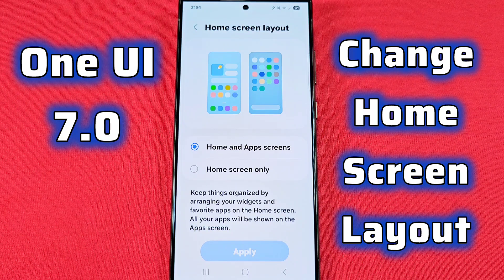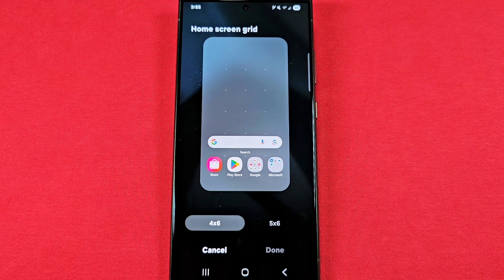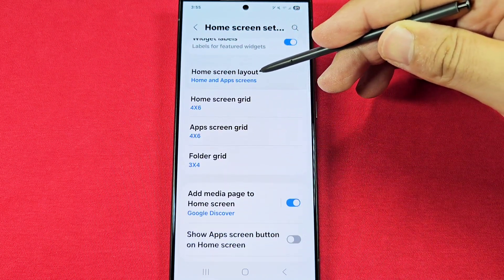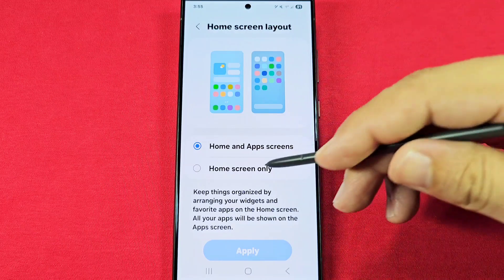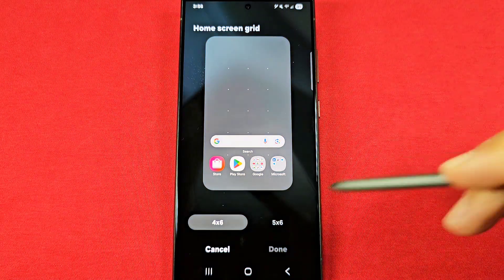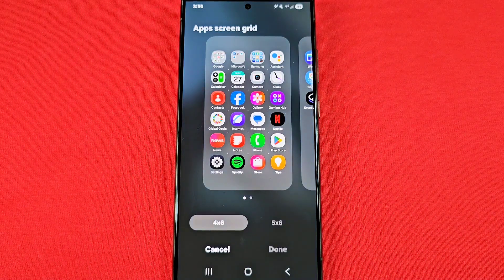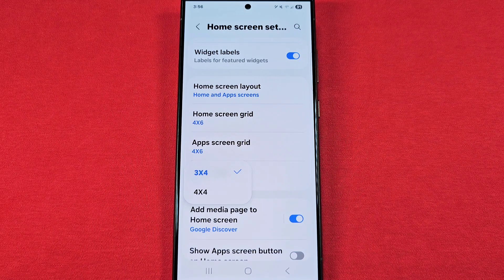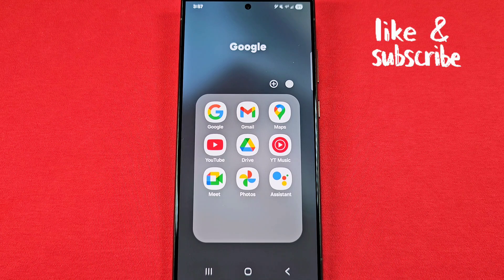How to change home screen layout and apps grid - One UI 7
a guide on how to change home screen mode with app drawer or without app drawer. These settings also shows how to change grid layout and app icon size for Samsung Galaxy phone with Android 15 and One UI 7.0

how to change app icon size and show or don't show name label